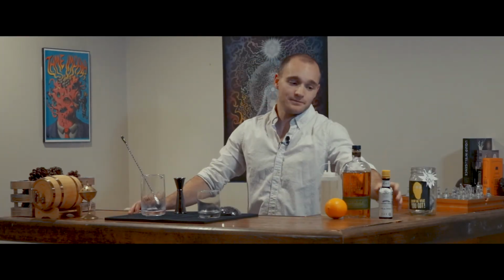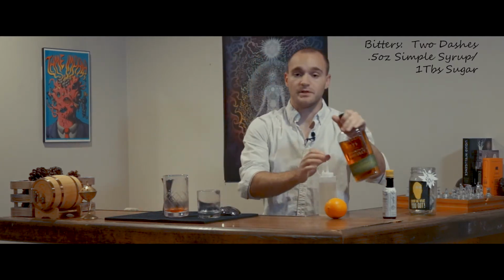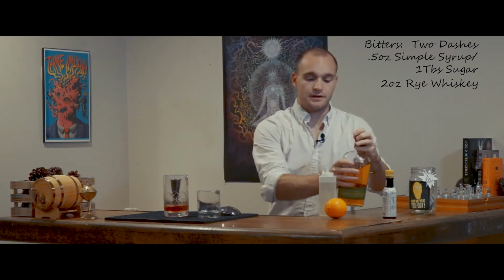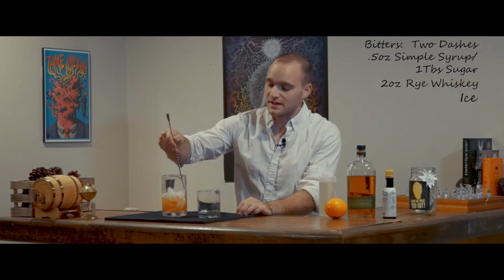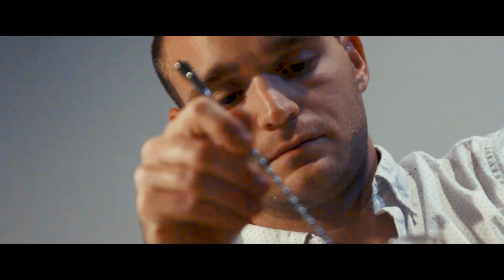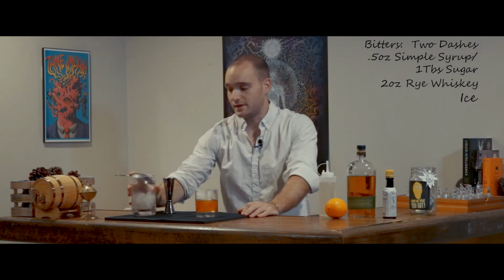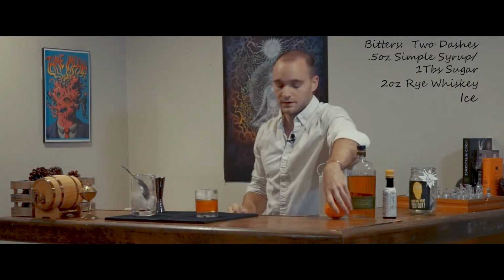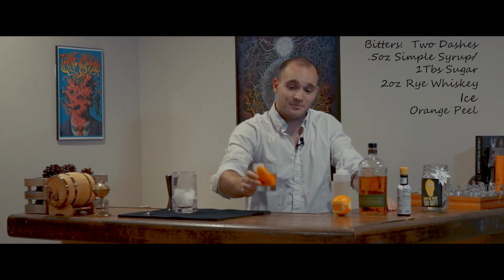The Only old fashioned cocktail Video You Need to Watch!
Welcome to The Index Speakeasy.

The above video demonstrates on of the simplest ways to make the classic Old Fashioned cocktail.

Cheers.